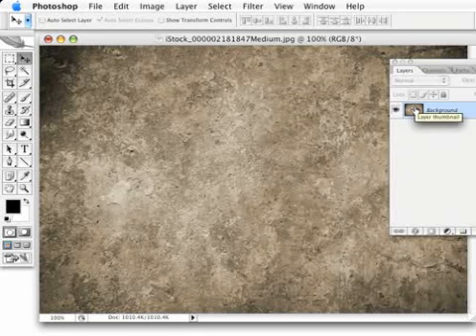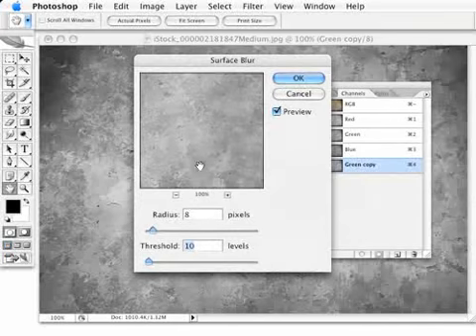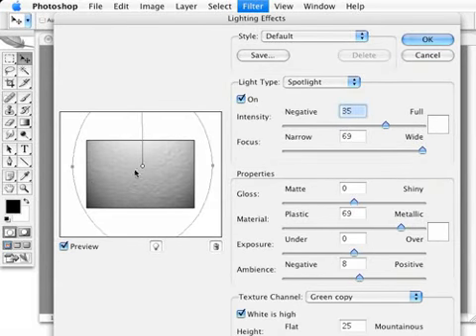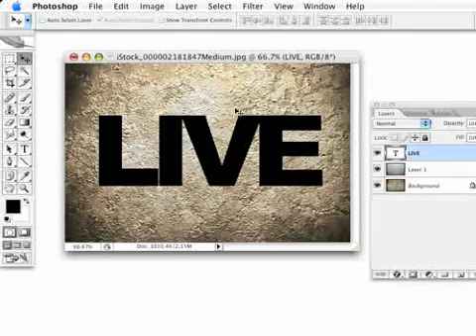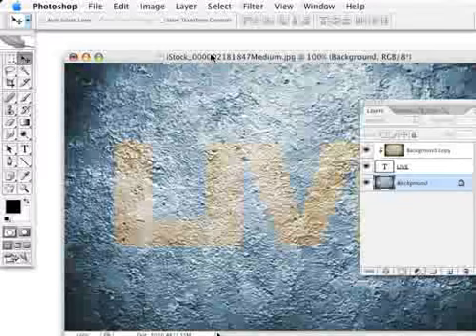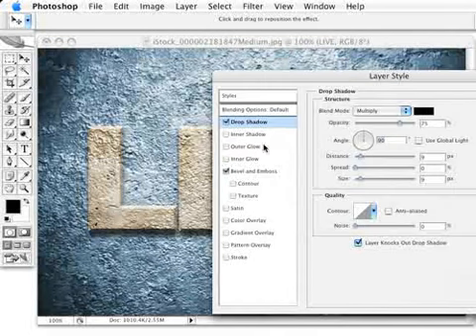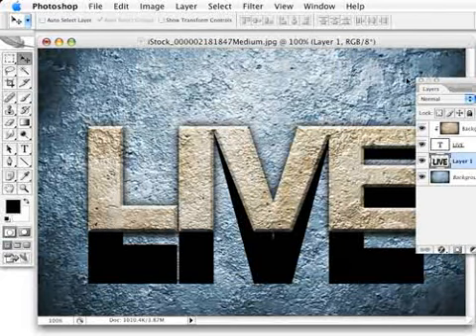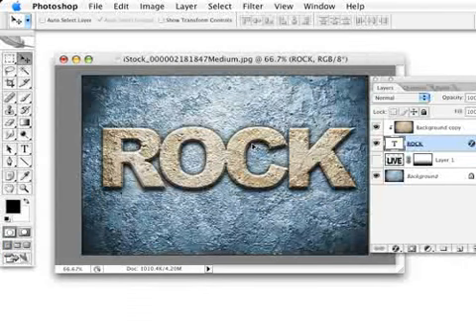Type with Texture Videos Planet Photoshop